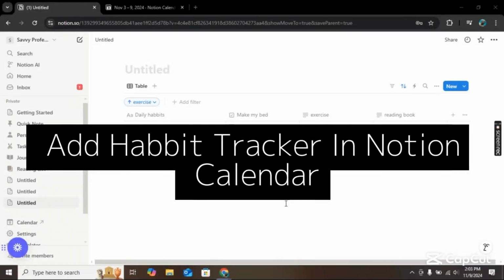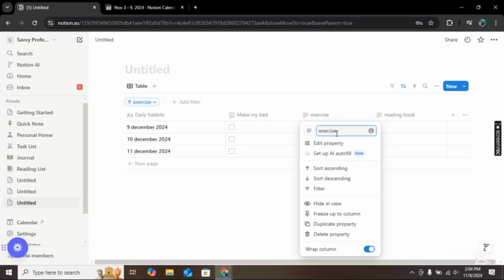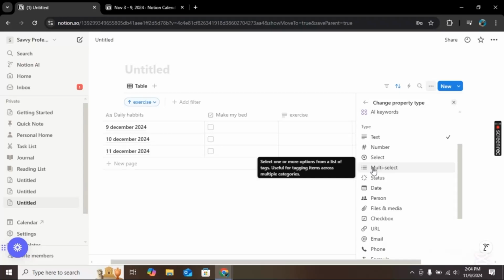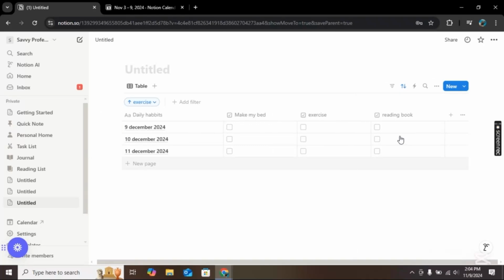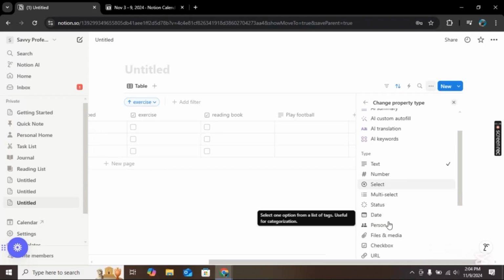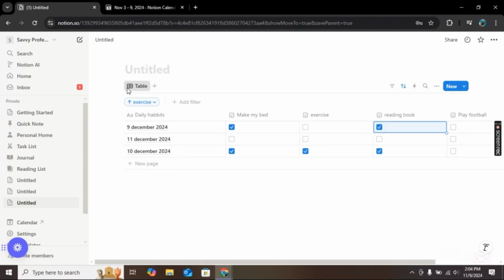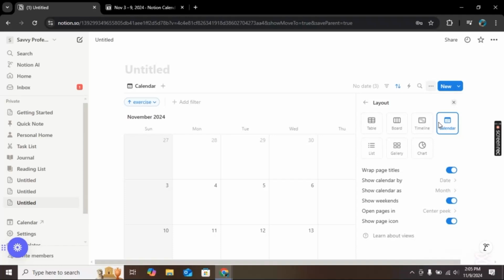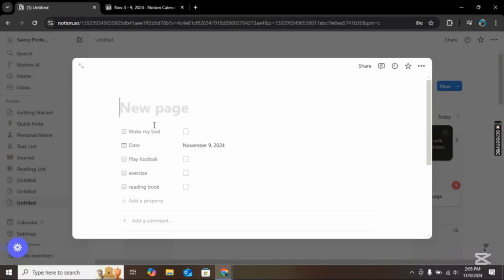How to Make Habit Tracker in Notion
In today's video i'm going to show you how to make habit tracker in notion, easy and simple tutorial to follow.